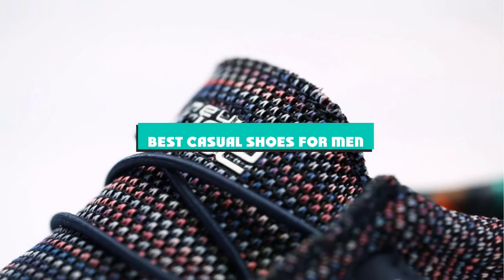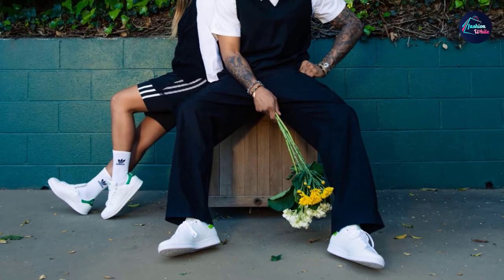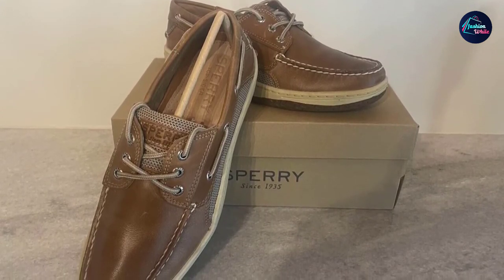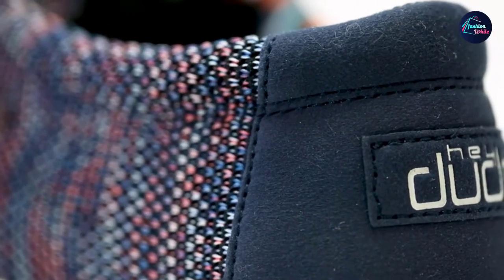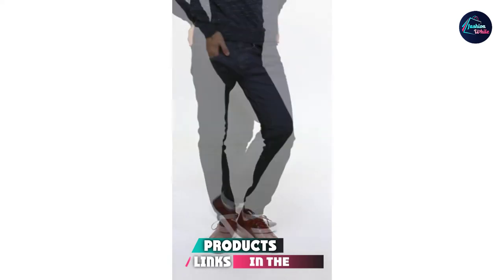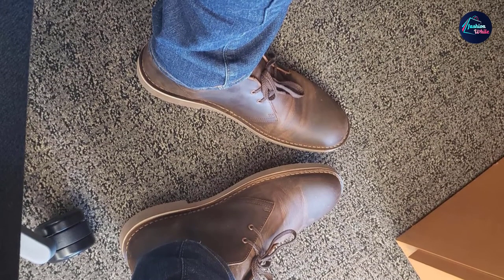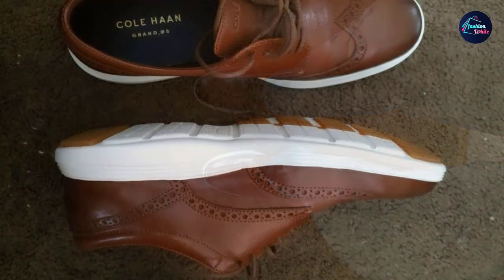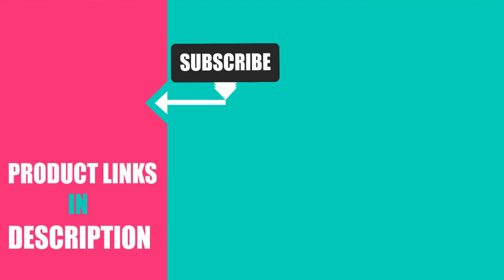Top 8 Best Casual Shoes for Men On Amazon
Links to the Best Casual Shoes for Men we listed in today's Casual Shoes for Men Review video & Buying Guide:

1 . adidas Originals Men's Stan Smith Sneaker
2 . Sperry Men's Billfish 3-Eye Boat Shoe
3 . Lugz Men's Clipper Sneaker
4 . Hey Dude Men's Wally Multiple Colors | Men’s Shoes
5 . MARC JOSEPH NEW YORK Men's Leather
6 . Clarks Men's Bushacre 2 Chukka Boot
7 . Cole Haan Men's Grand Tour Wing Oxford
8 . Go Tour Men's Penny Loafers Moccasin Driving Shoes

What are the Best Casual Shoes for Men in 2024?

In today's video we reviewed the Top 8 best Casual Shoes for Mens on the market in 2024. We made this list based on our personal opinion and we ranked them in no particular order, after doing our research based on their prices, quality, durability, brand reputation and many more.

After watching this video you will know which are the best budget, top selling and top rated Casual Shoes for Men on the market today.

If you choose from this list you can be sure that you buy one of the best Casual Shoes for Mens available today.